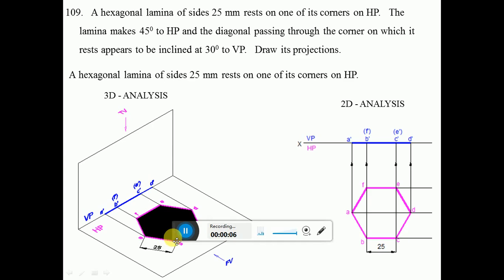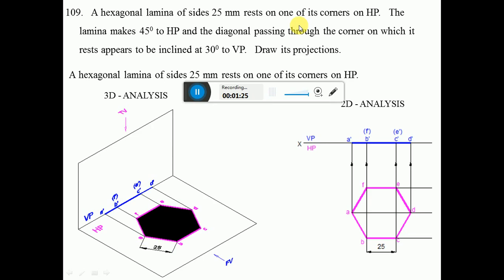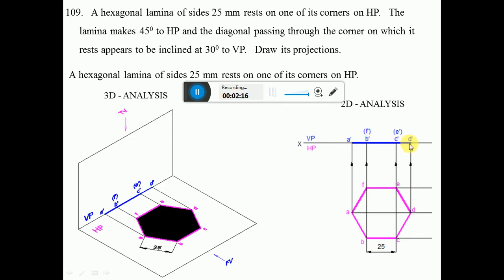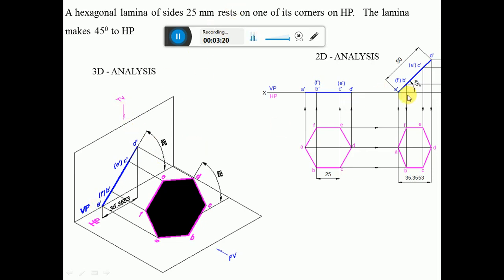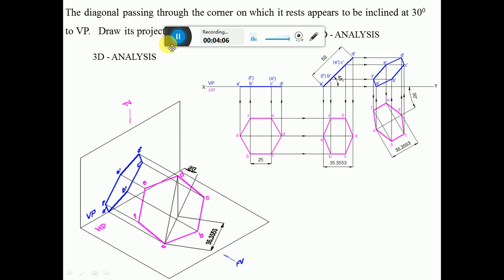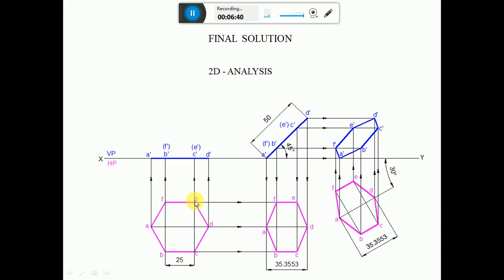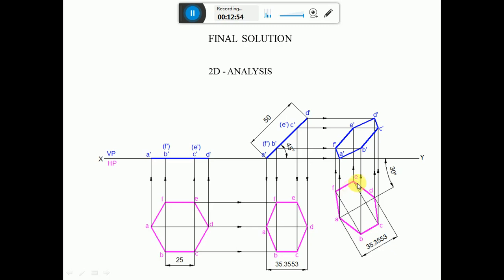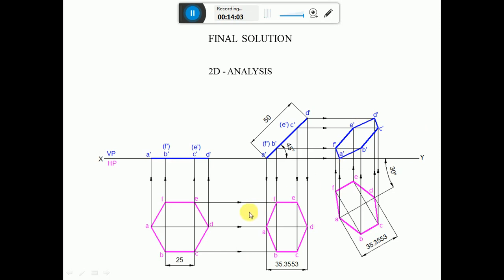LAM - 109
Hexagonal lamina resting on corner on HP, surface inclined to HP, diagonal passing through corner appears to be inclined to VP